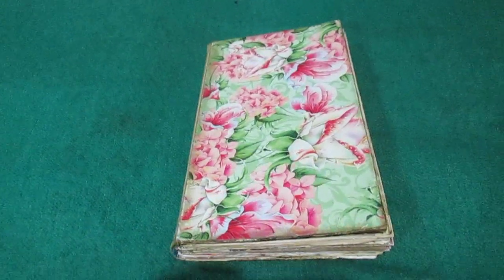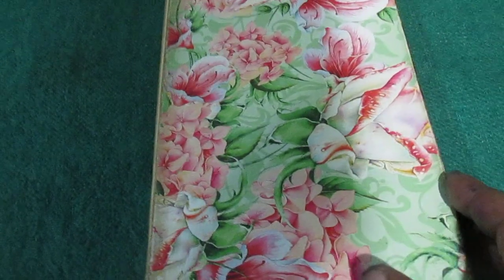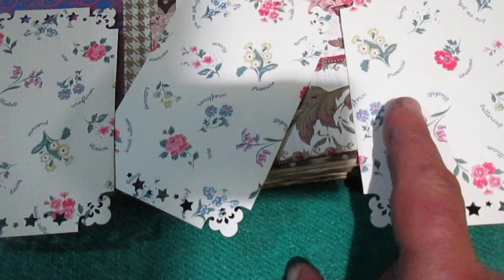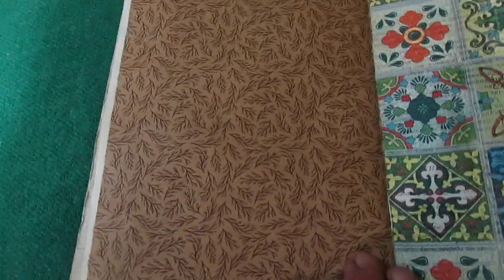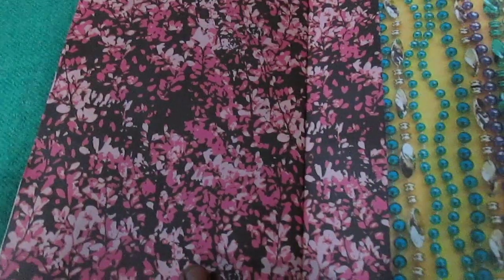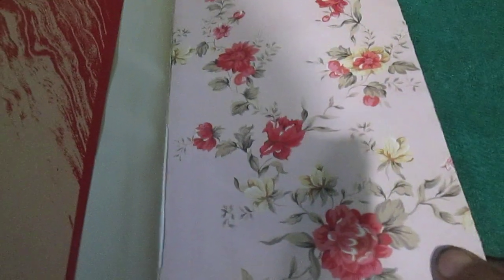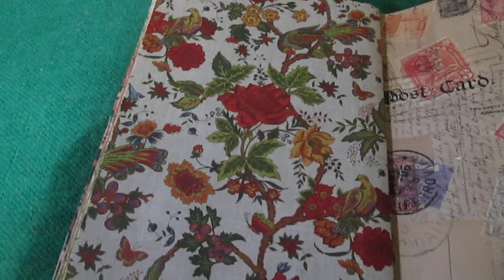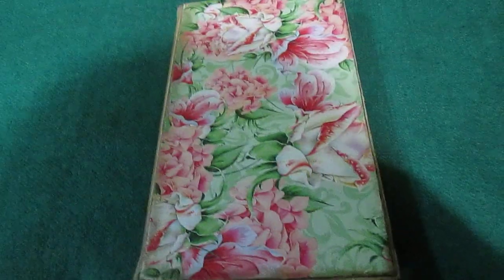WHAT KIND OF BOOK IS THIS(!?)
A altered book from last year... I made it slowly... I had one like this once in my childhood... But... what fate would have befallen it if I had not taken it out of the trash and turned it into is this something?..
This book is not only a kind of memory from childhood... Maybe it is something more in my subconscious?